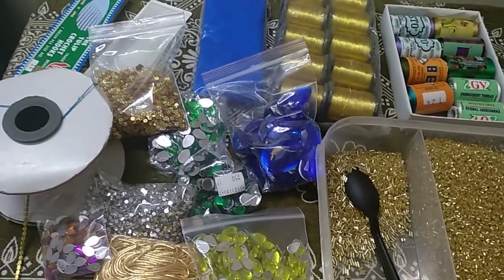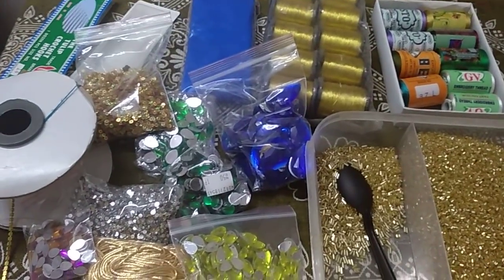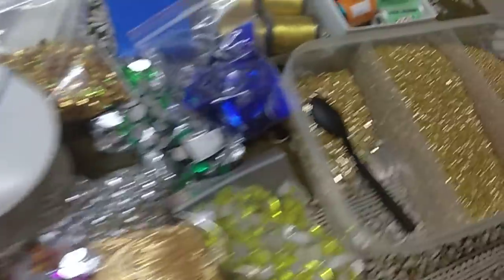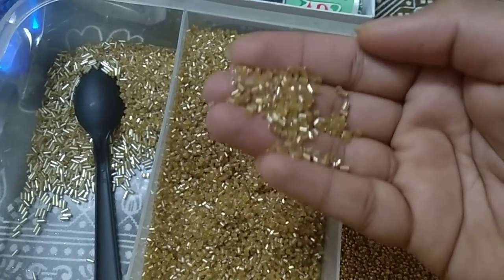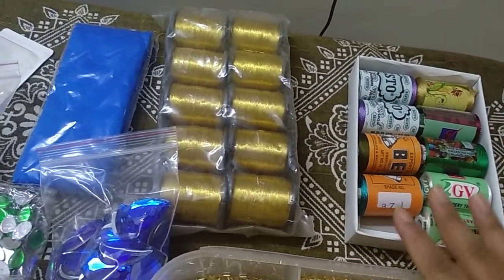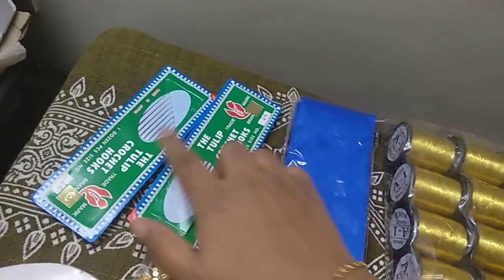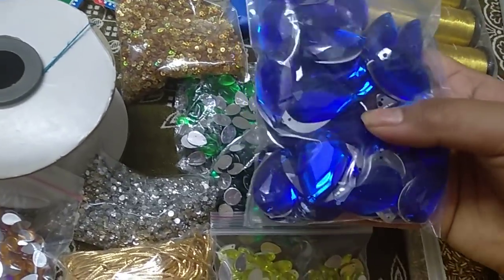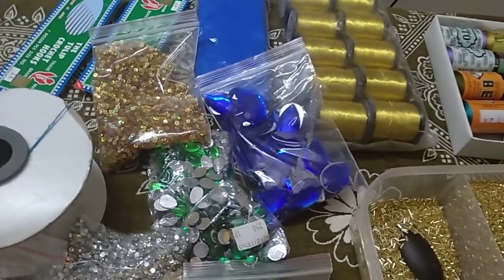Aari and Maggam work complete materials explained in detail